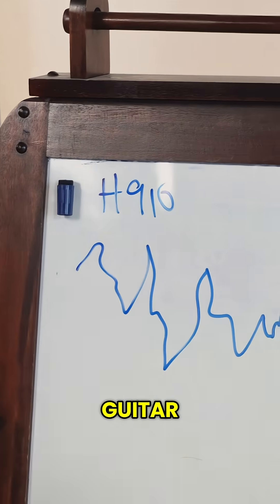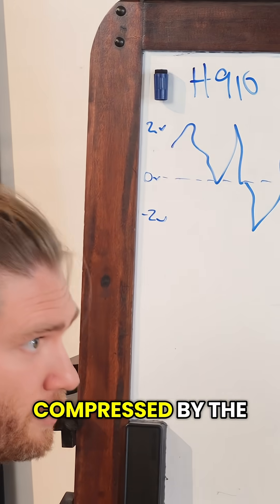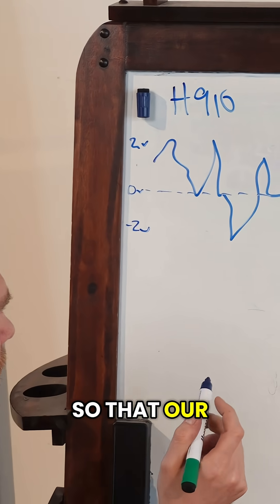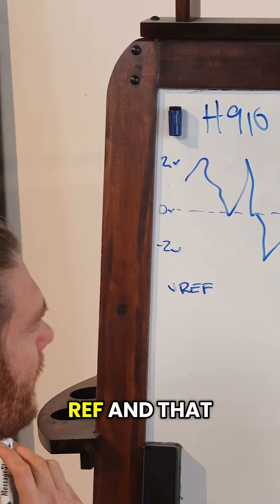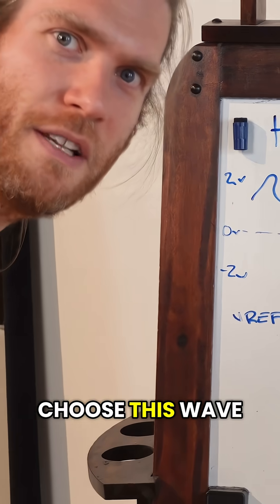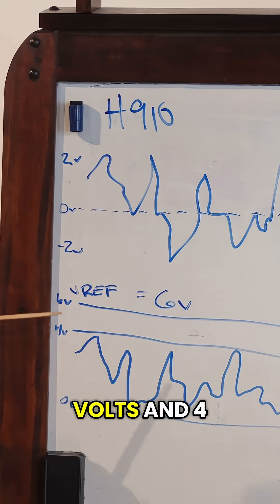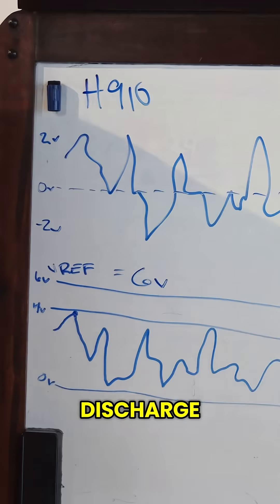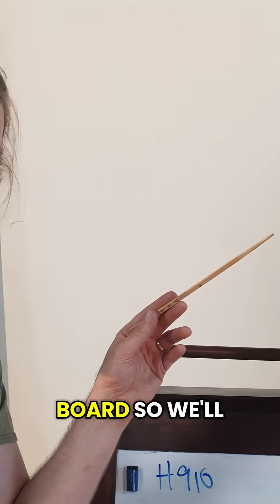The mosfet transistor